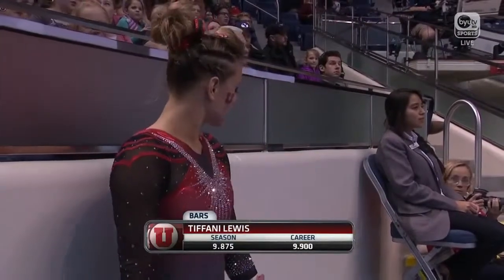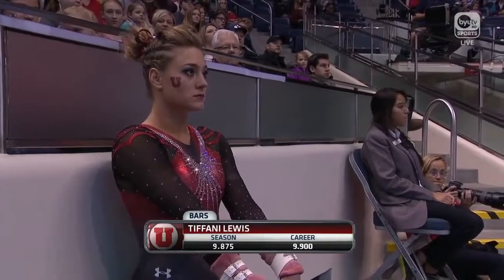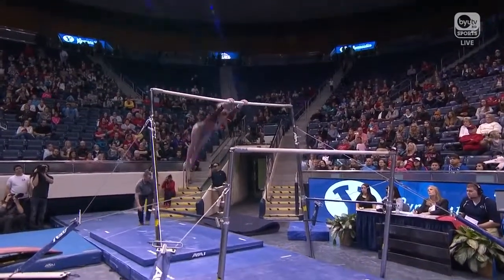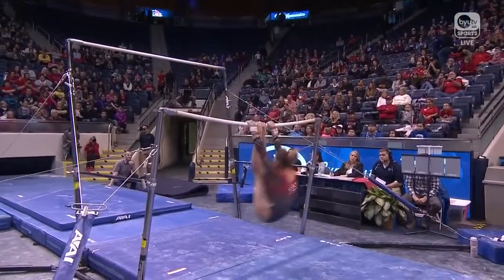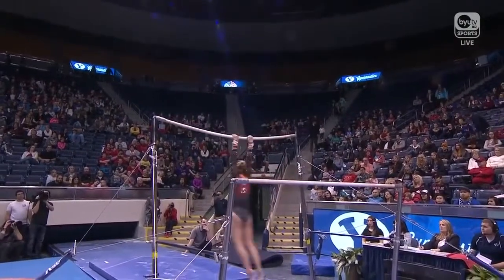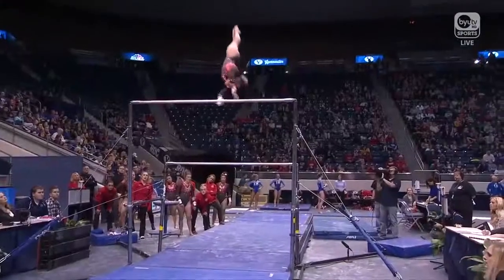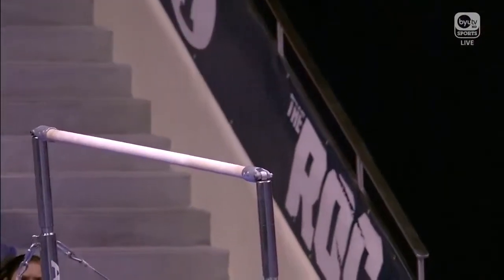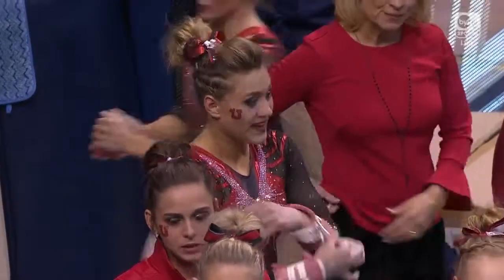Tiffani Lewis (Utah) - Uneven Bars (9.850) - Utah at BYU 2017